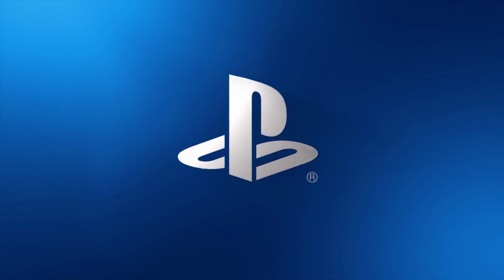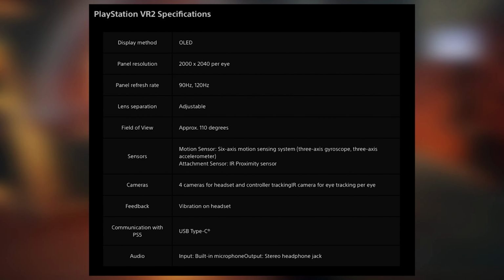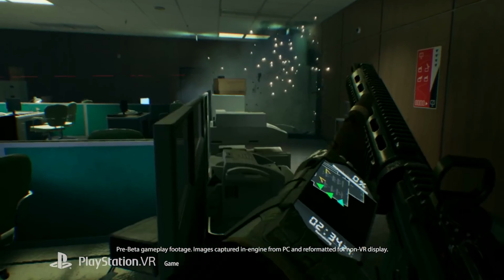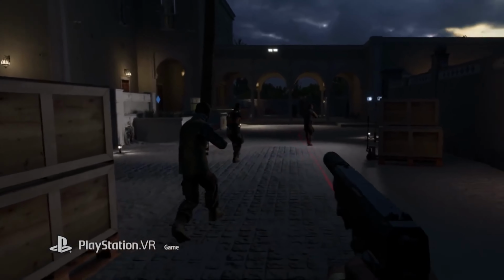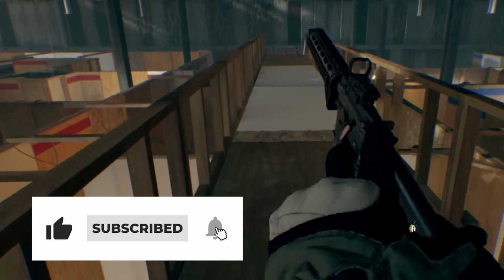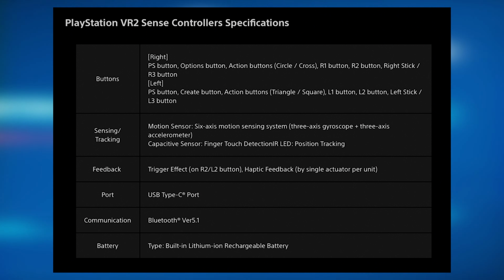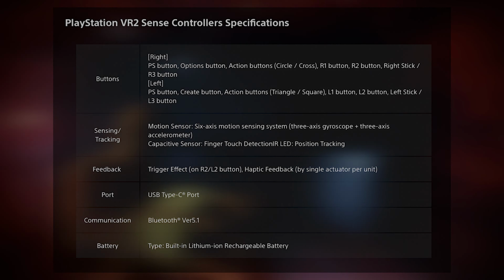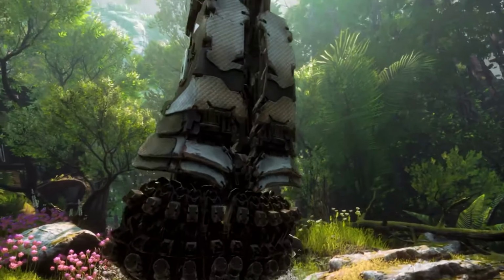PSVR 2 Specs Released! New Exclusive Game & More Details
PSVR 2 has been revealed and were here to break down all the specs, exclusive game info and details around the controllers directly from Sony's CES 2022 press conference!

00:00 - Start
00:13 - Headset Specs
01:03 - Headset Thoughts
02:15 - Controller Specs
03:20 - PSVR 2 Exclusive Game Reveal